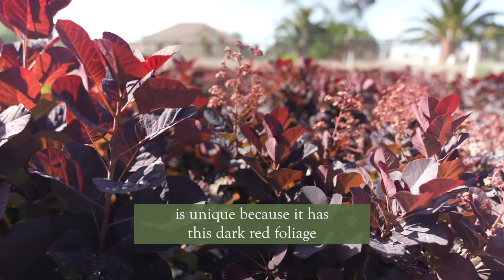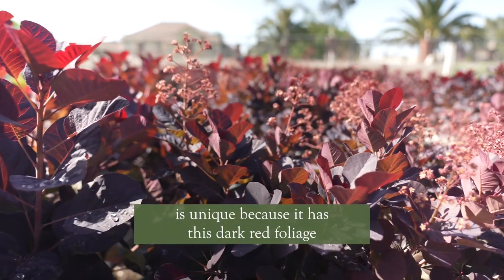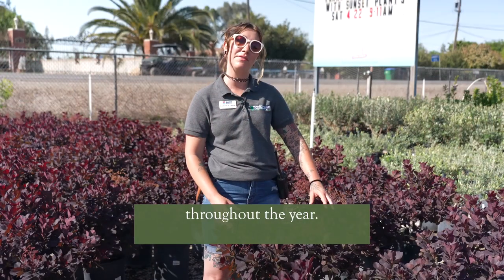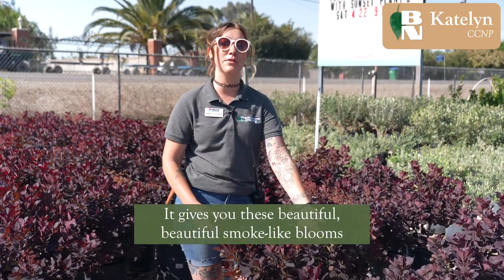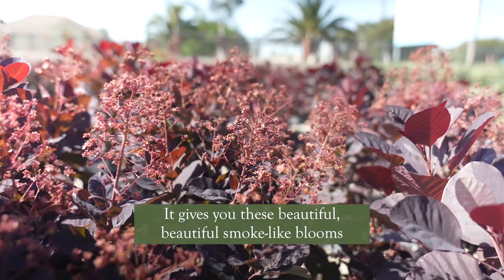Discover the Magical Royal Purple Smoke Bush: A Low-Maintenance, Mesmerizing Addition to Your Garden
🔮🌳 Behold the mesmerizing magic of the Royal Purple Smoke Bush! 💜 This enchanting, low-maintenance gem boasts dark red foliage all year long, plus stunning, wispy smoke-like blooms in summer! 🌬️🌸
 Say goodbye to messy and embrace the magical Smoke Bush, as it thrives in heat and tolerates a haircut with grace! 💇‍♀️🌞 A spellbinding choice for your garden awaits!